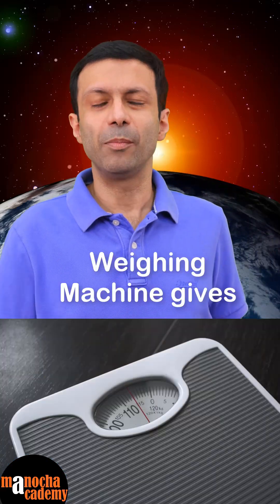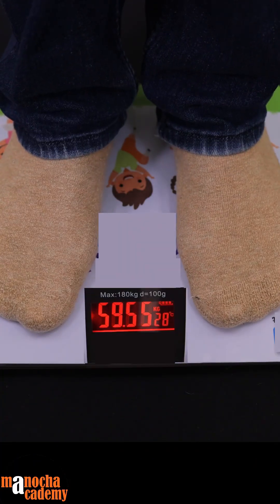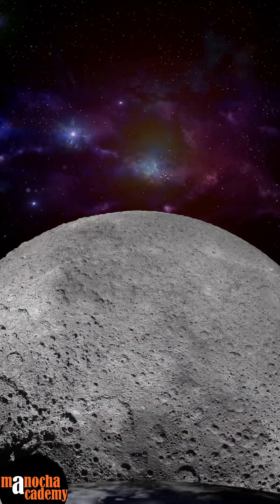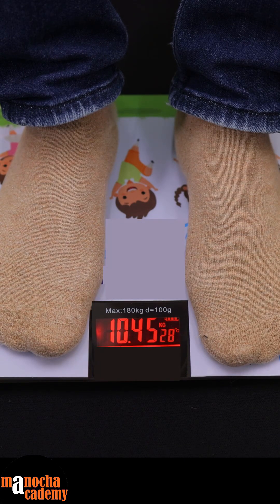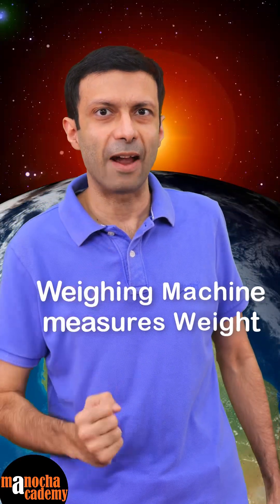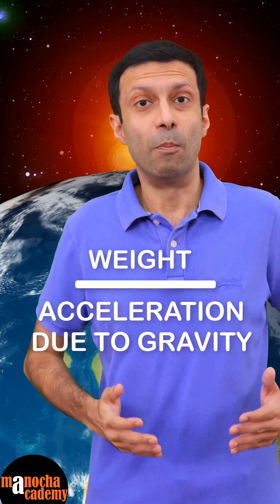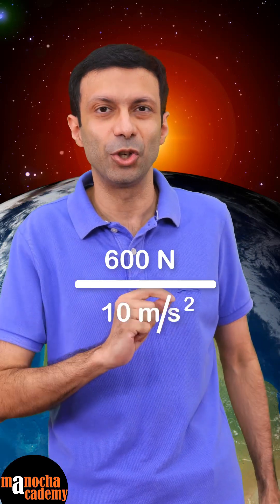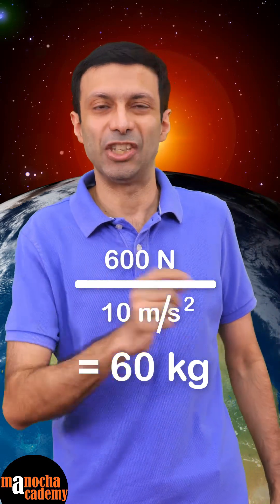Weighing Machine measures Mass or Weight?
Does Weighing Machine measure Mass or Weight? Let’s find out!